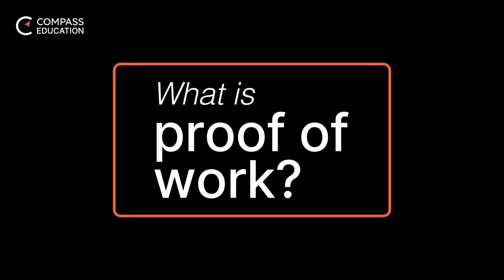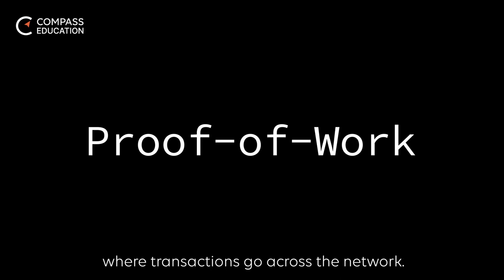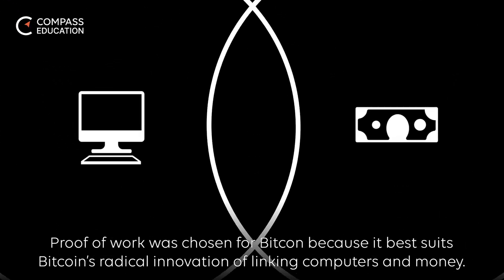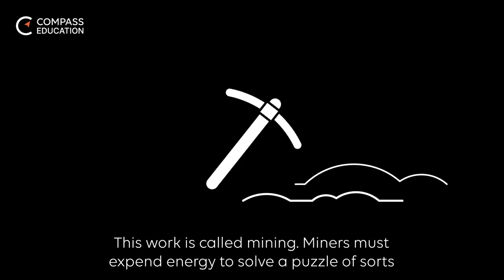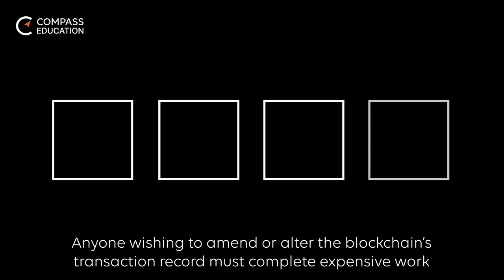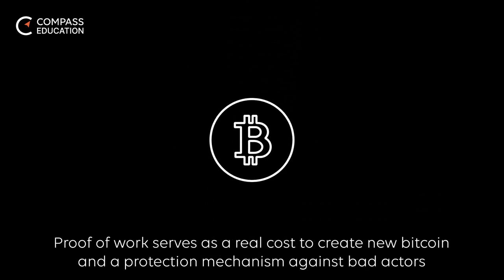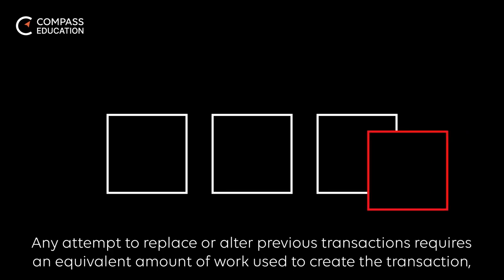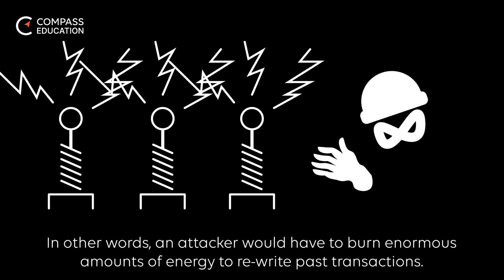What Is Proof Of Work?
Proof-of-Work secures the Bitcoin blockchain by requiring miners to submit work to the network. Watch to learn Proof-of-Work prevents bad actors from altering Bitcoin’s transaction record.